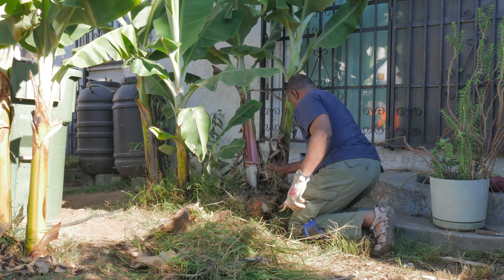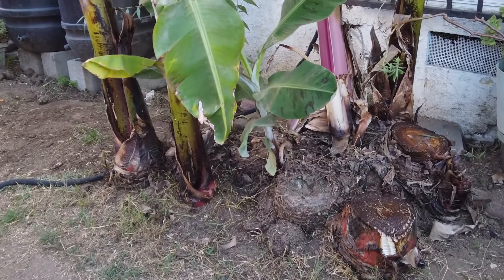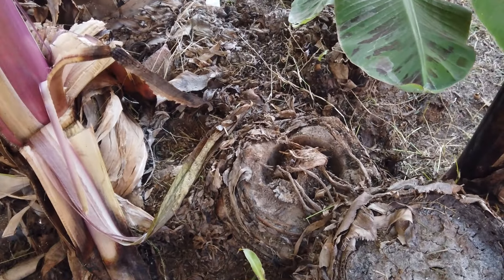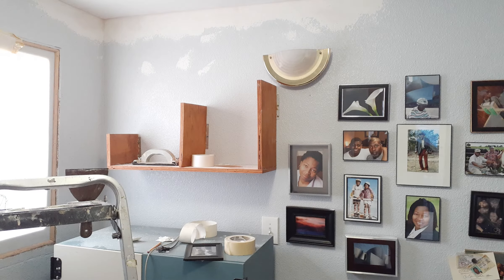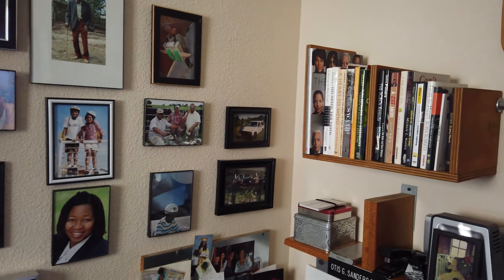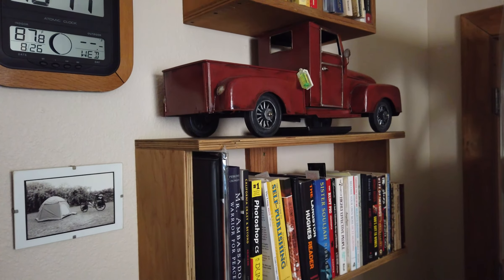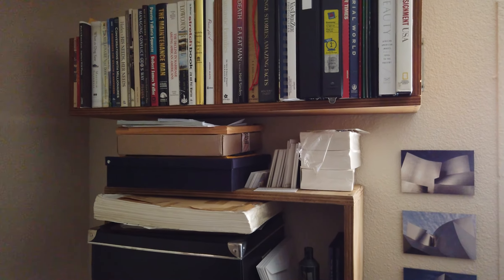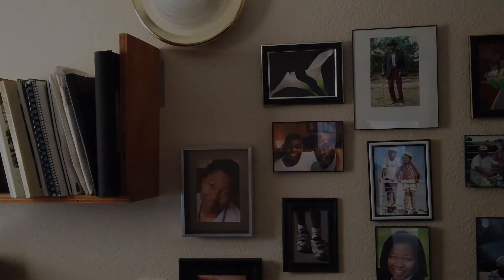Social Distancing Project #7 - Cutting Banana Trees & Office Repair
First off I'm changing the name of this series from Quarantine Projects to Social Distancing Projects since we are slowly coming out of the COVID-19 era.

In this project, I'm cutting banana trees that have already produced bananas so the smaller shoots will grow and produce more bananas. As a some what afterthought I'm including some stills and video of my repair of a leak in my small office.